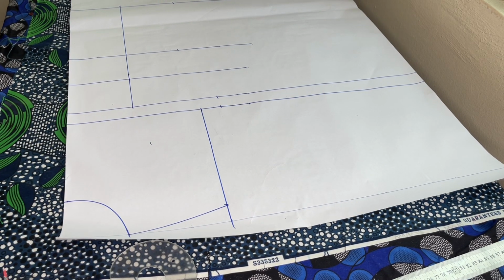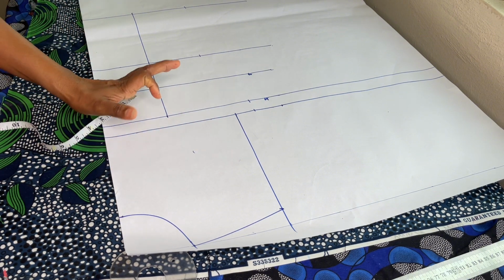HOW TO CUT A CORSET BLOUSE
Here is a simple and beginner friendly tutorial on how to draft a corset blouse.
Beginner friendly but if you are confused. You can drop your questions in the comment section, I will prompt to answer you.

How to sew a ruched skirt

How to sew a pointed sleeve

How to sew a trending sleeve

How to sew a v neckline lace

Basic sleeve

Timecode
0:00  intro
0:29 drafting of fabric
1:30 marking line on fabric
3:17 cutting of front pattern
3:48 drafting of back pattern
5:17 cutting the back pattern